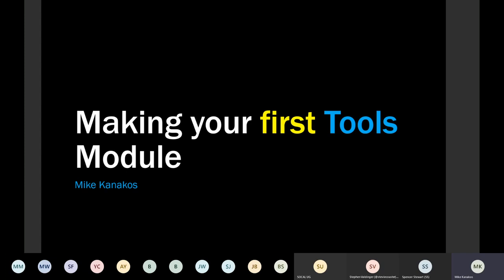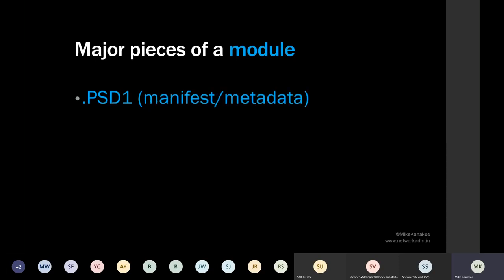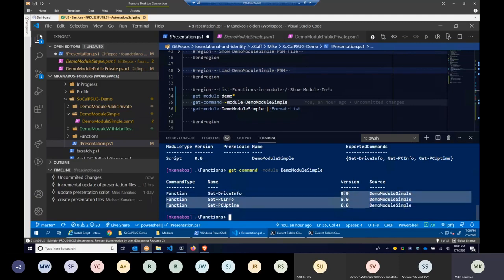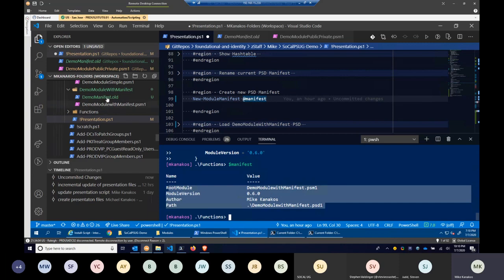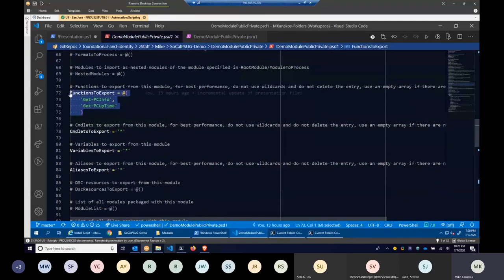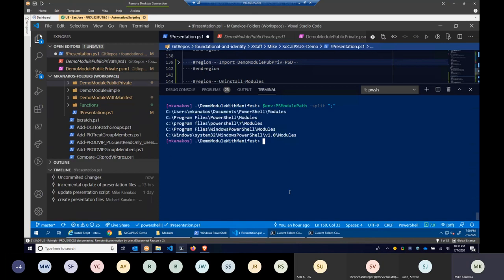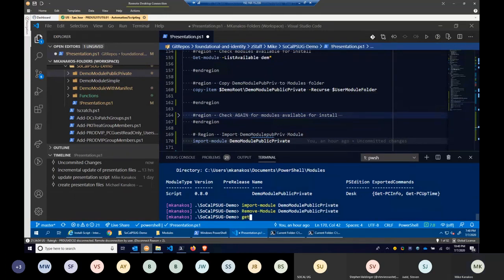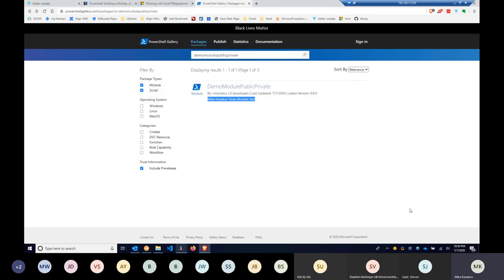PowerShell: Making Your First Module (Mike Kanakos) 7/8/2020